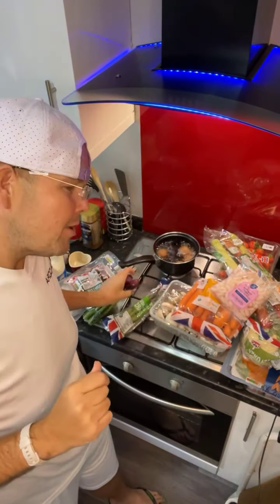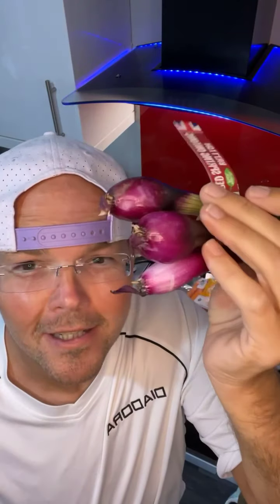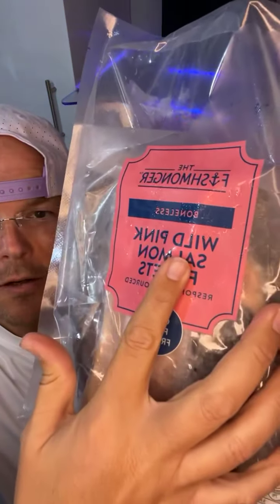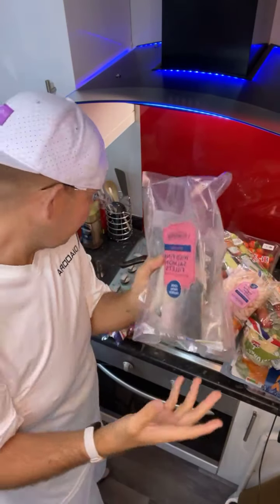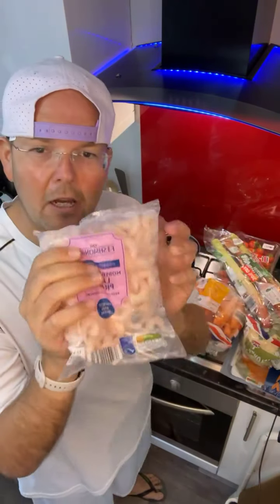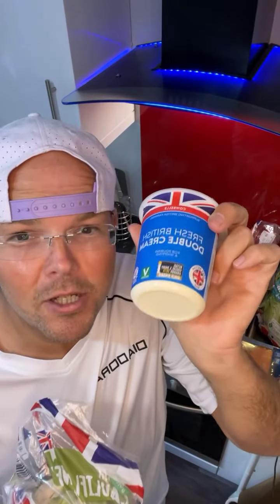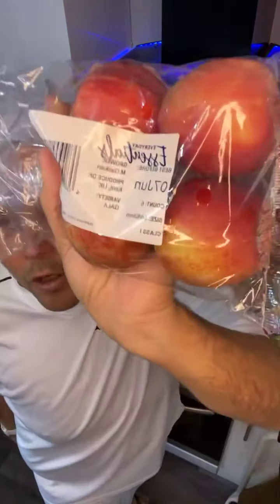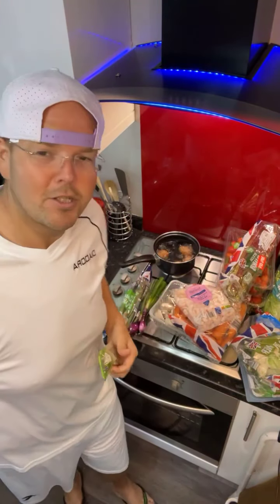🛒🇬🇧 British Shop at Aldi UK